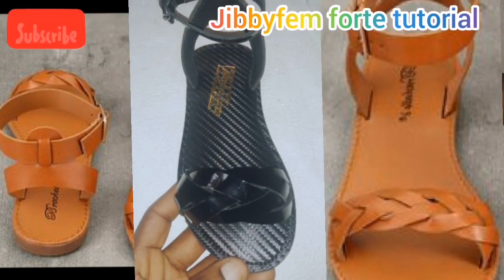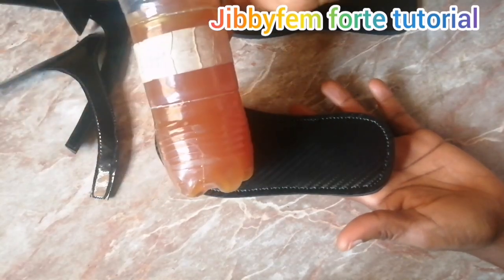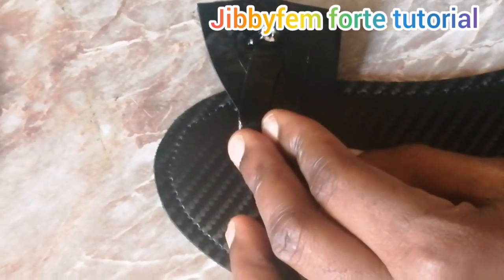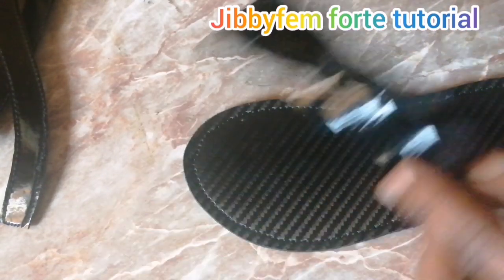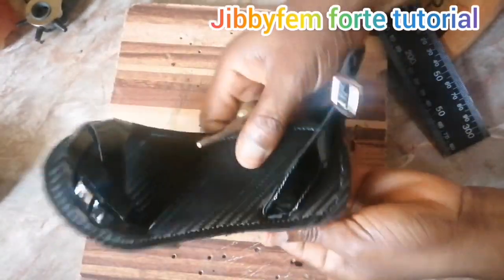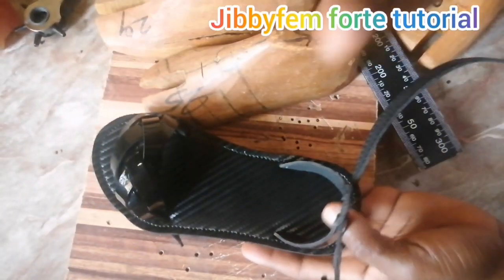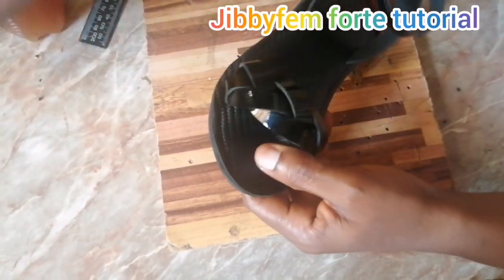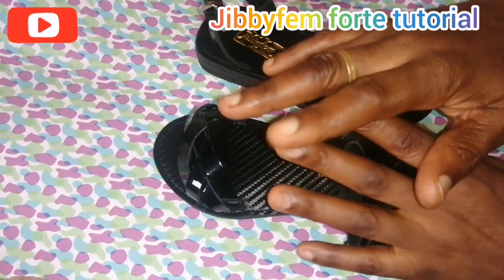How to create handmade Sandals:DIY Mystery Braid Ankle Sandal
How to create handmade Sandals:DIY Mystery Braid Ankle Sandal is a video tutorial on how to make your own mystery braid ankle sandal.

Consistency is more important than perfection or talent. Let's see what consistency can do for our business and how we can be consistent.

How to make Sandals from Scratch :DIY, flora thong Sandal is a video tutorial on how to create a unique insole, midsole and sole for a thong sandal with imitation pearl. The sandal is made from a bond leather, Faux leather, an EVA foam sole and so.
You do not want to miss the flora thong and ankle sandal

How to make Handmade Sandals from Scratch:DIY Basket Weave Slide pattern (Braided Slide) is a video tutorial explaining how to create this unique  trendy braided or weave design for female. I will be showing what  measurement is needed for the pattern cutting of this basket weave slide.